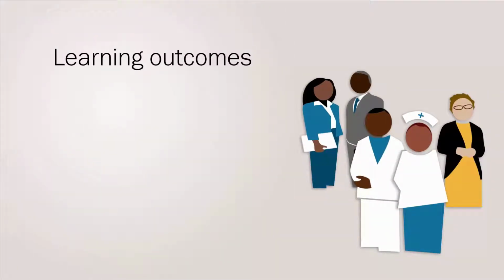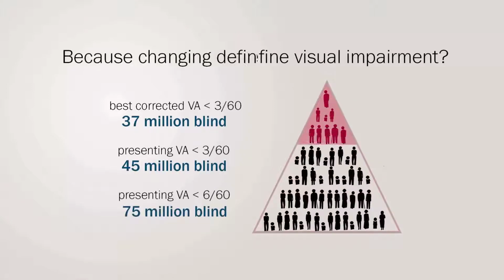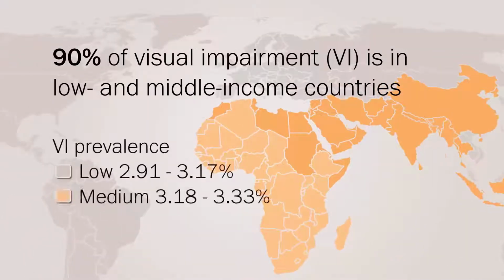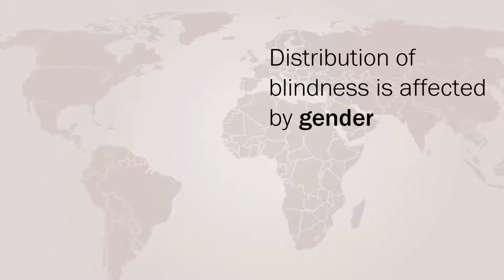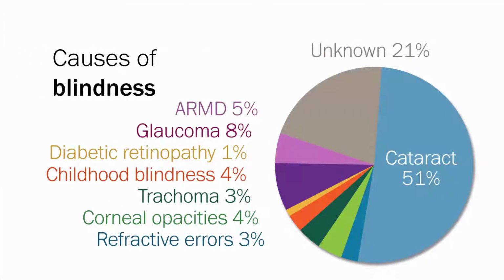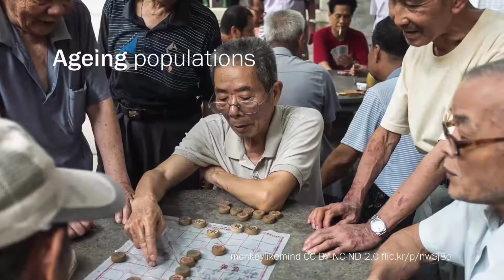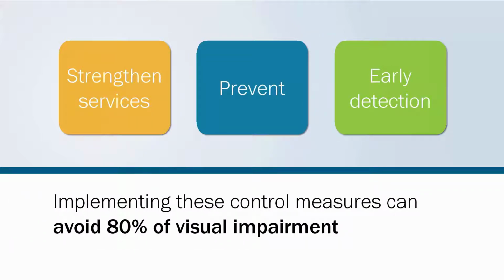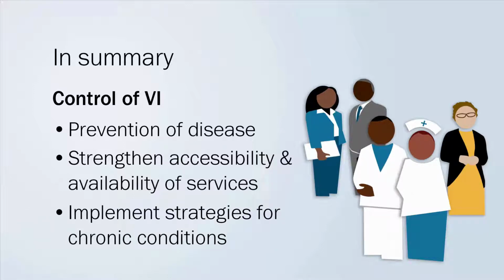1 8 Epidemiology of visual impairment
90% of visually impaired people live in low- and middle-income countries. Visual impairment is unevenly distributed. Strengthening services, improving access, and addressing inequity at the local level are an urgent priority for global eye care. Prevention and early detection for treatment programmes are essential to achieve these goals and reduce the burden of visual impairment across the world.